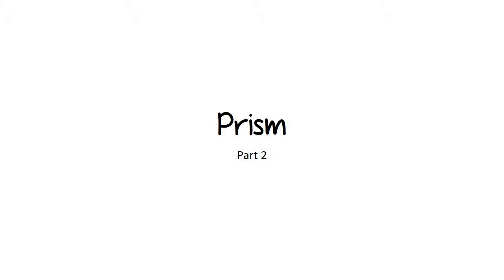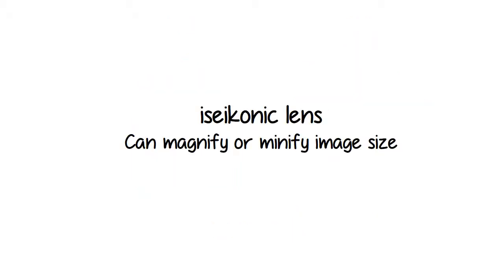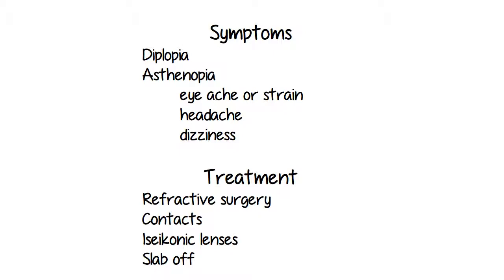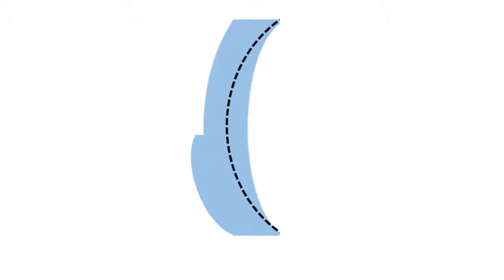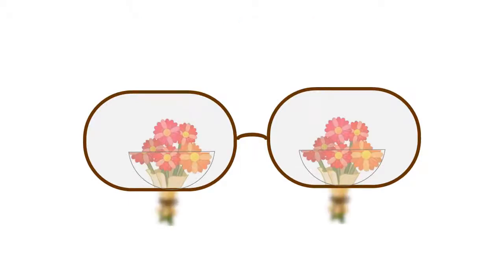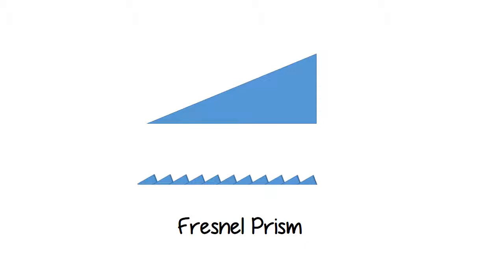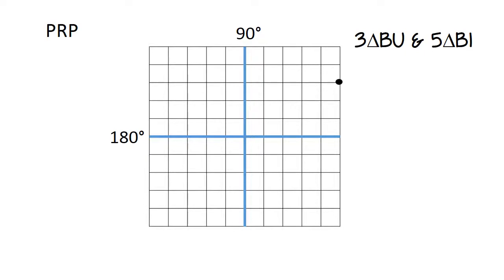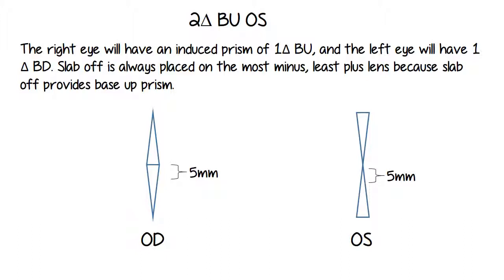Prism part 2